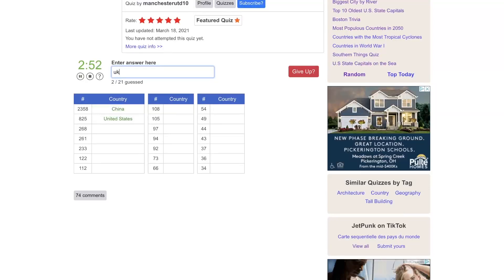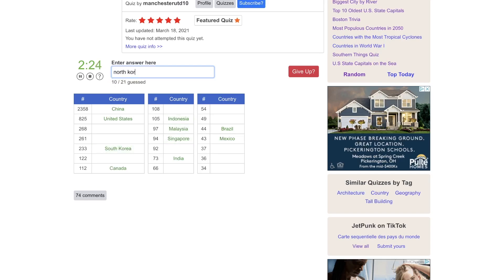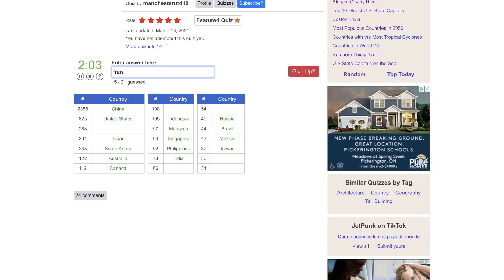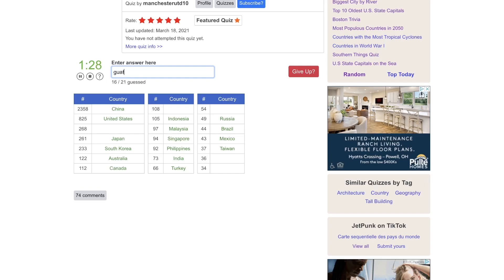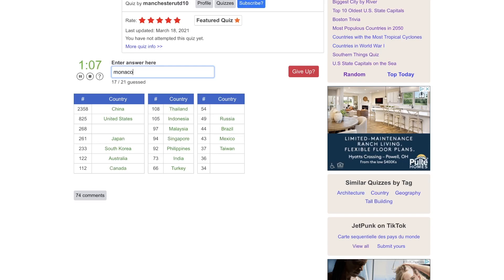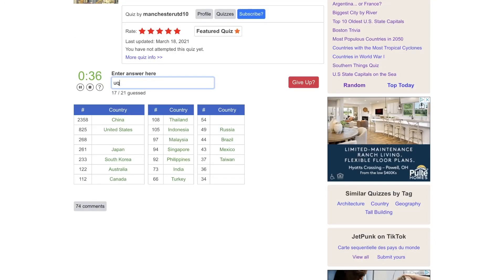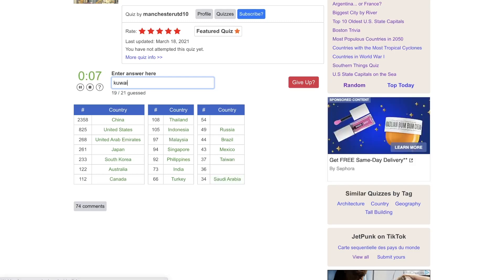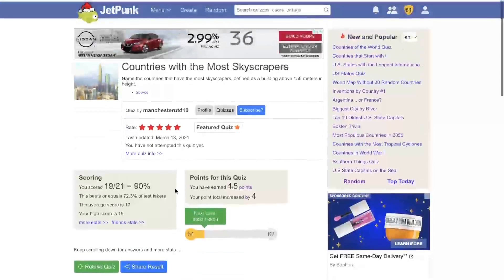Which Countries Have The Most Skyscrapers?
I can't believe I missed such an obvious one. Did you get it?